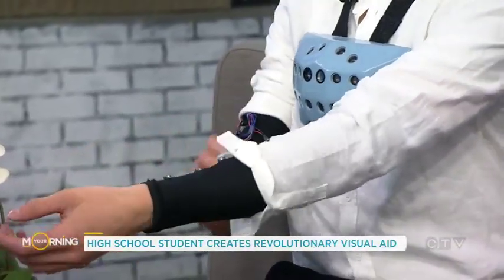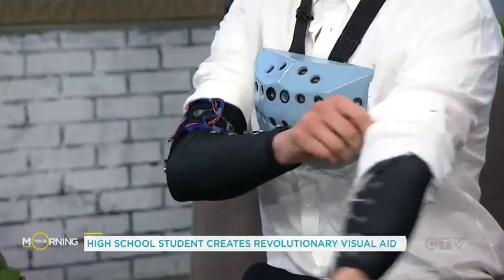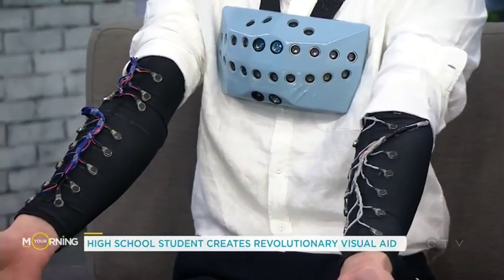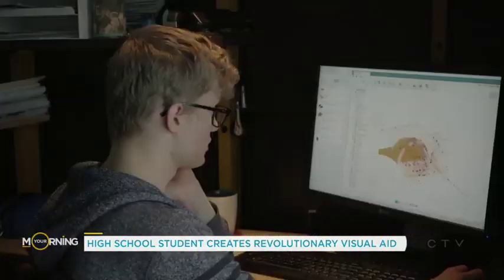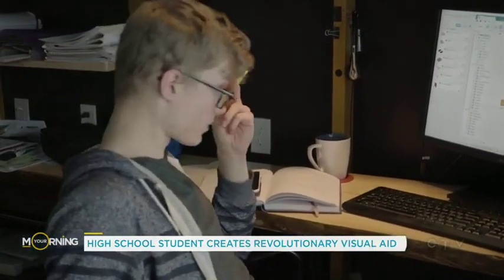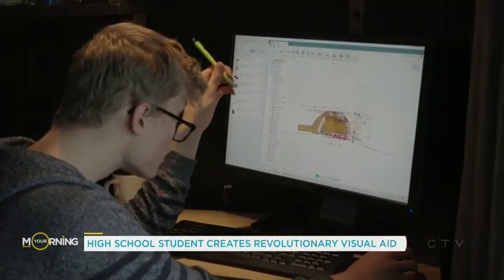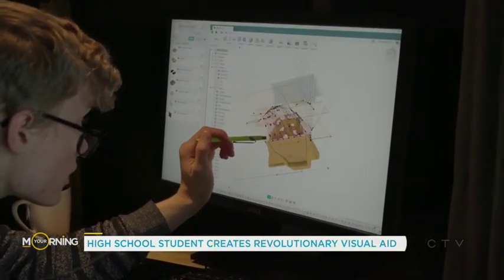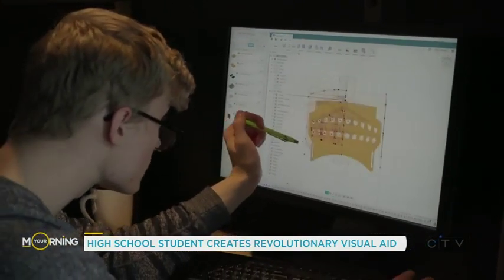A revolutionary visual aid is on its way thanks to this high school student | Your Morning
Grade 12 student Manning Whitby has been developing the incredible technology to help the visually impaired.